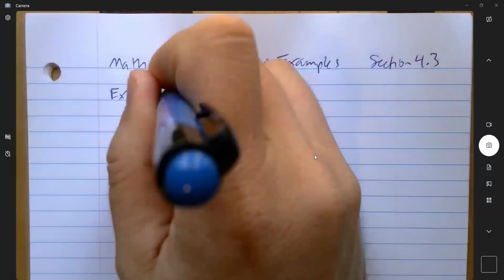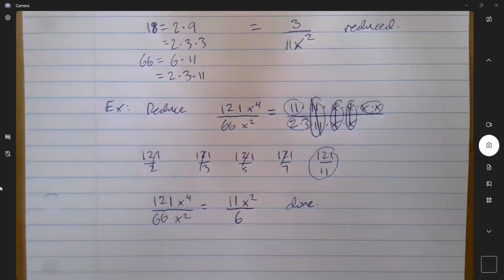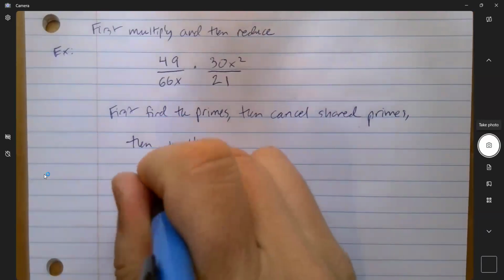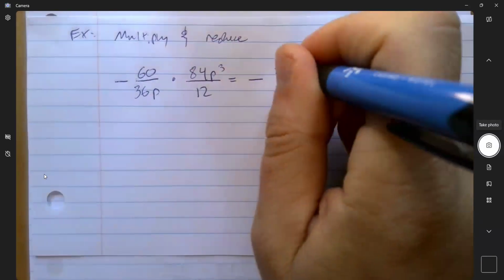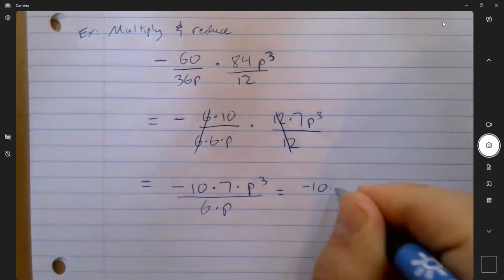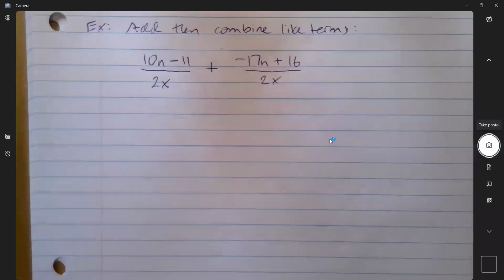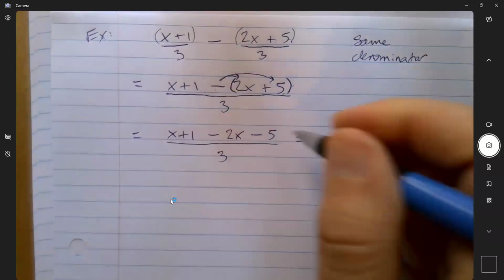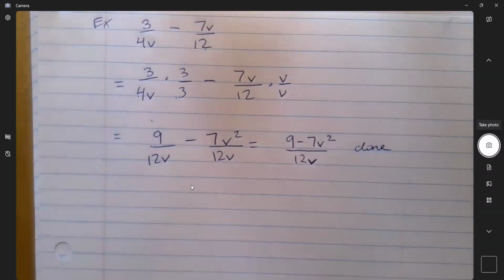Math 060 Section 4.3 Practice